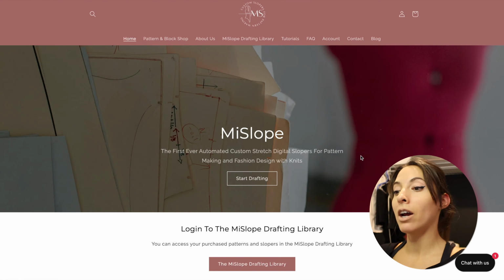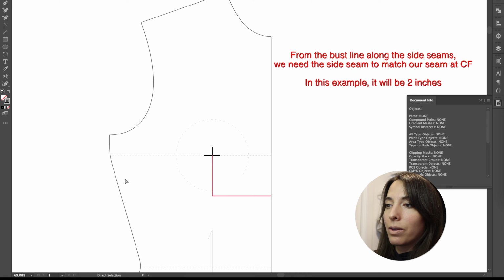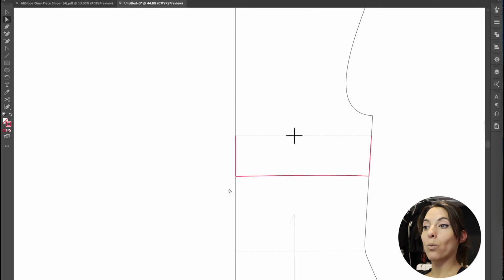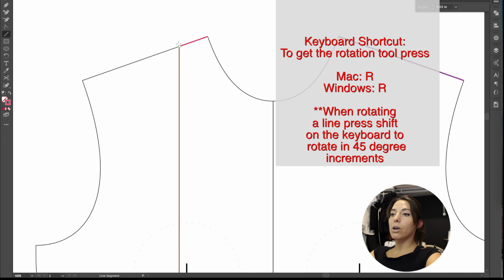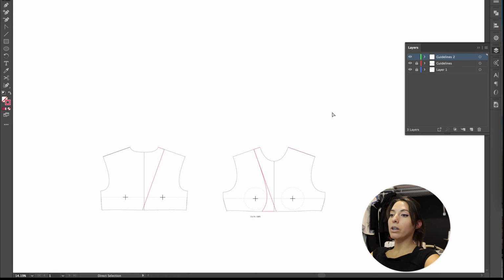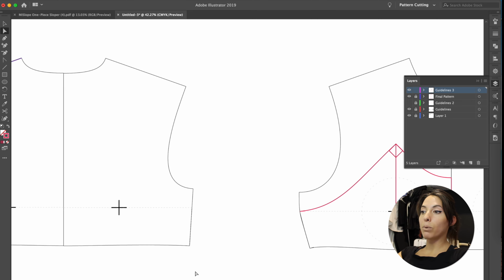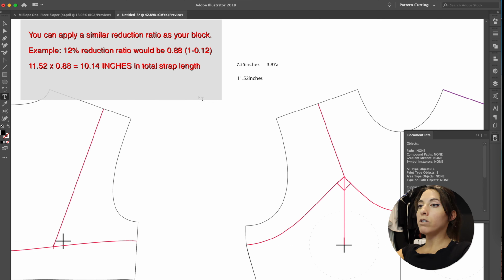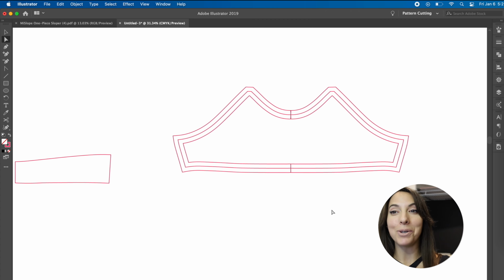How To Draft an Asymmetrical Sports Bra Sewing Pattern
In this tutorial you are going to learn how to draft this asymmetrical sports bra sewing pattern for stretch fabric using the MiSlope One-Piece Dartless Sloper.

0:00 Intro
1:51 MiSlope Login / Using the MiSlope One-Piece Dartless Sloper Tool
2:56 Setting up your workspace in Adobe Illustrator
3:49 Cutting your block below the bust line
8:55 Setting up your asymmetrical block
9:34 Drafting the outer bra
15:24 Drafting the inner bra
18:39 Measuring strap length
21:29 Adding seam allowance
23:15 Outro

What you’re going to need for this tutorial
- The MiSlope One-Piece Dartless Sloper
- A Vector Graphics Software. Today I will be using Adobe Illustrator but you - can also use CoralDraw or Inkscape. Adobe Illustrator and CoralDraw both have free trials and Inkscape is a free open source vector graphics software.
- Your personal measurements or the ASTM size table which comes standard with all blocks and patterns

In this tutorial you will learn:
- How to turn a sloper into a finished sewing pattern
- Some basic adobe illustrator keyboard shortcuts & workflow
- How to add seam allowance to a pattern in illustrator

MiSlope creates precise made-to-measure stretch sewing patterns and slopers with the input of your measurements. This is not your typical sewing pattern or standard sloper/block set with set sizes, the slopers/blocks and sewing patterns generated by the MiSlope tools are completely customized, within seconds, based on your measurement inputs.

The patterns or slopers generated with the MiSlope tools will always be based on YOUR custom stretch percentage input. All inputs are custom, never standardized. If you want to draft a block or pattern with a 12% negative ease, you can do that - if you want a draft a block or pattern with 5%, you can do that as well. It is completely up to you!

MiSlope is for anyone with a passion for knits, a tape measure, creativity and a dream.

If you’re an absolute beginner to sewing/design, someone who occasionally sews or someone whose career is dedicated to growing their fashion brand, the MiSlope drafting tools dynamically drafts digital made-to-measure stretch slopers and patterns based on the exact measurements for your target demographic and/or client. Beginner or advanced designers and sewists will all benefit from the easy, fast and precise drafting tools MiSlope has to offer.

MiSlope will help newbies start their new fashion brand or established designers exponentially grow their brands. Harness the power of a large corporate design team at your fingertips. When you can draft made-to-measure custom slopers in a matter of seconds, you can take on more clients for custom pieces and increase agility as a fashion brand. With MiSlope, you can function like a high-performing corporation on a shoestring budget.